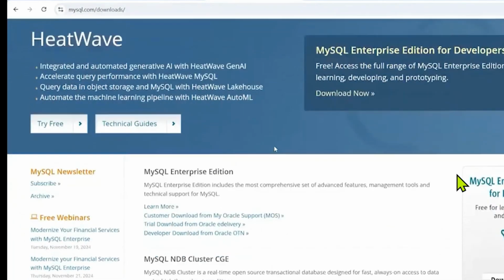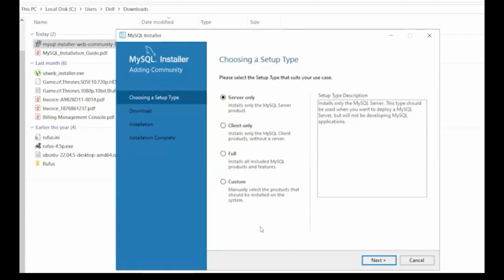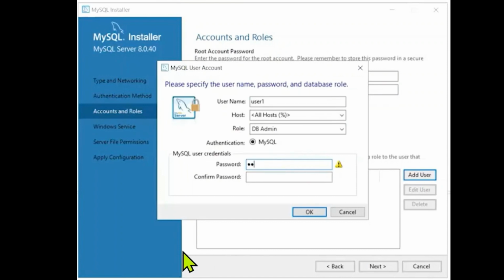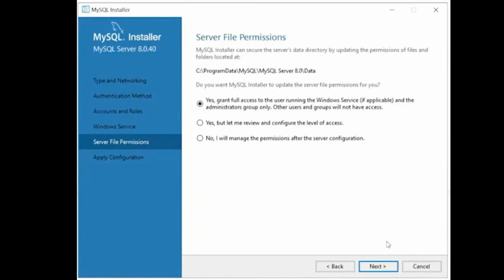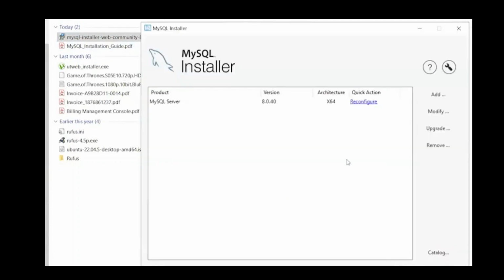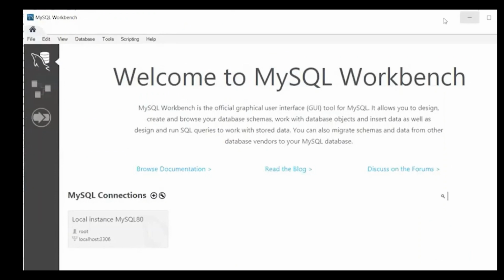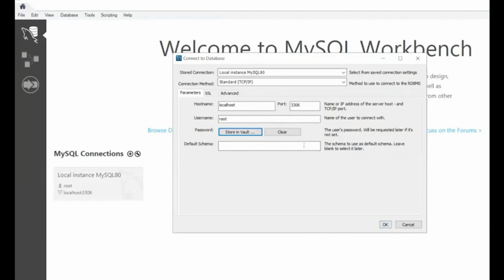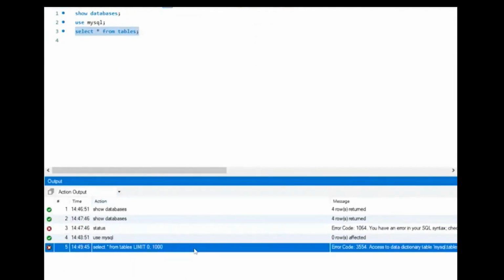MySQL server and mysqlworkbench client installation step-by-step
0:02 Intro
0:20 Windows Download page for MySQL installer
0:30 installing MySQL on Windows
1:10 Authentication method
1:14 Setting Root account password
1:24 Creating new user
2:14 Grant server file permissions
2:35 View installation log
2:52 Installing MySQL client Workbench
3:45 MySQL Workbench window
3:49 Connecting to the MySQL (local) database
4:52 Execution of Show databases
4:59 Thankyou - outro